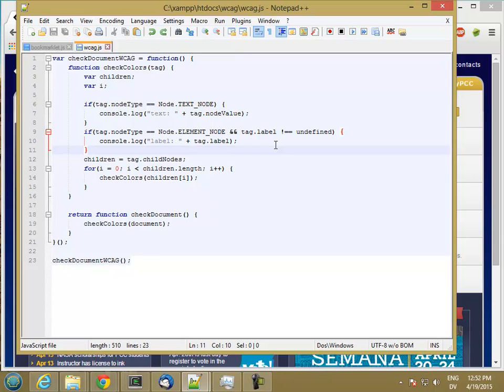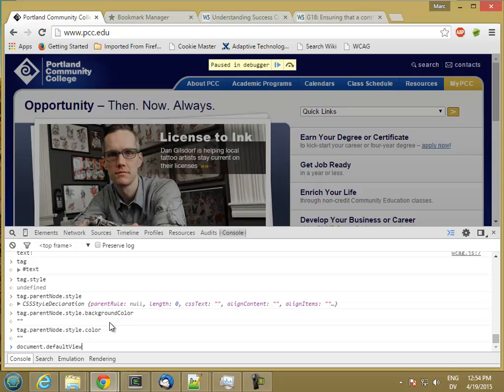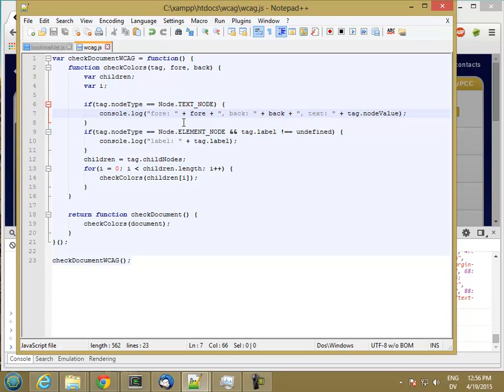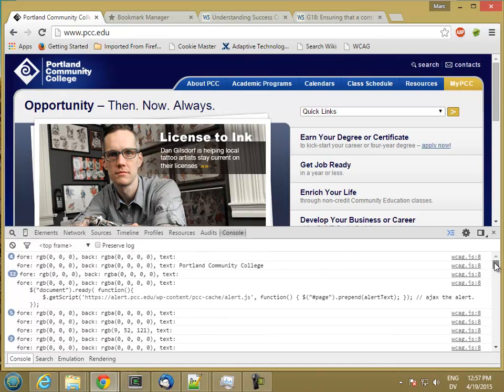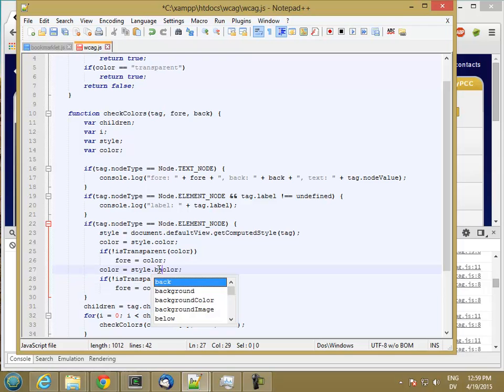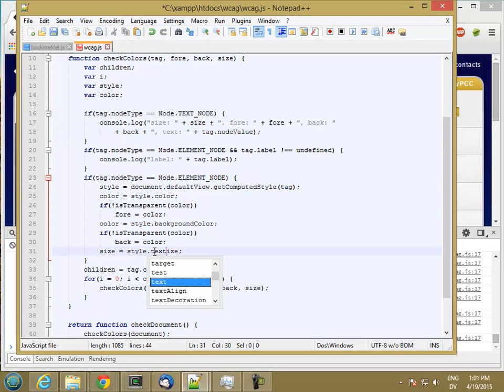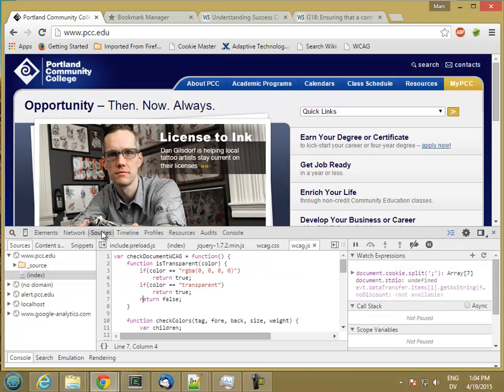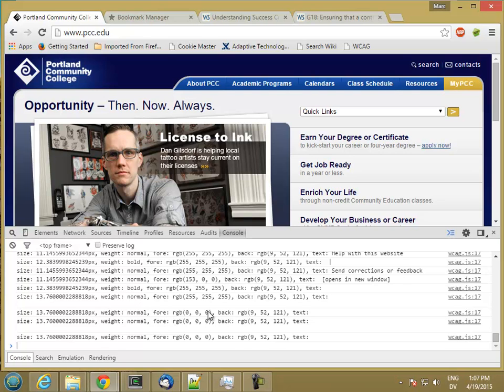233W WCAGColorChildren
CIS 233W WCAG Walking through the DOM nodes and fetching the data we need for the color contrast checker.